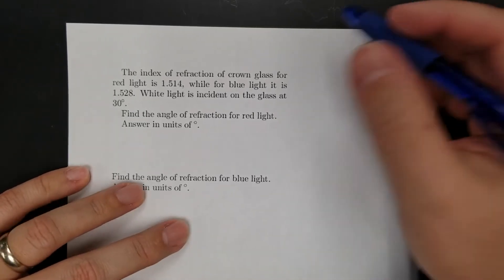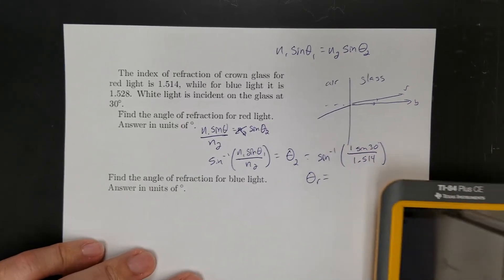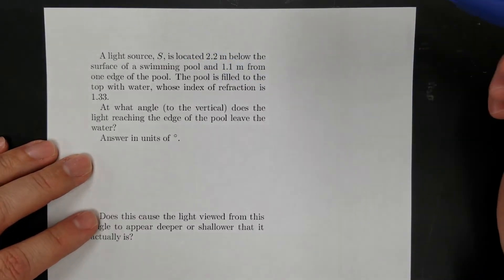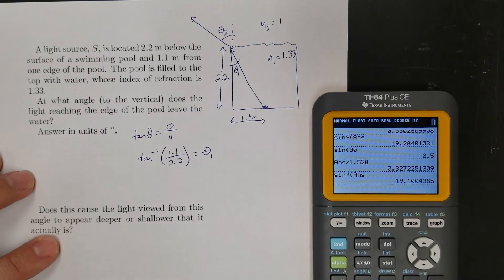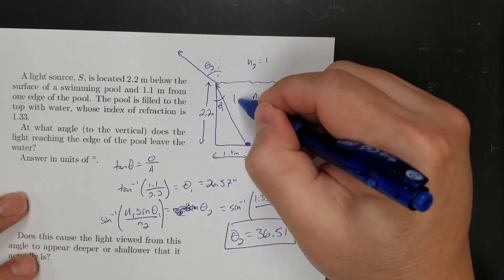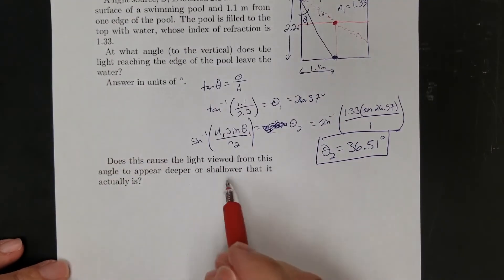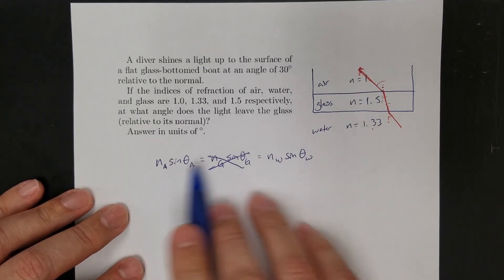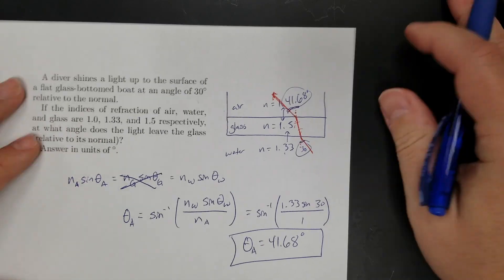Snell's Law Problem Solving Examples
Three examples of solving problems involving refraction and Snell's Law

0:00 - Problem 1
2:55 - Problem 2
6:55 - Problem 3

Problem 1 - The index of refraction of crown glass for red light is 1.514, while for blue light it is 1.528.  White light is incident on the glass at 30°.  Find the angle of refraction for red light and blue light.

Problem 2 - A light source, S, is located 2.2 m below the surface of a swimming pool and 1.1 m from one edge of the pool.  The pool is filled to the top with water, whose index of refraction is 1.33.  At what angle (to the vertical) does the light reaching the edge of the pool leave the water?  Does this cause the light viewed from this angle to appear deeper or shallower than it actually is?

Problem 3 - A diver shines a light up to the surface of a flat glass-bottomed boat at an angle of 30° relative to the normal.  If the indices of refraction of air, water, and glass are 1.0, 1.33, and 1.5 respectively, at what angle does the light leave the glass (relative to its normal)?